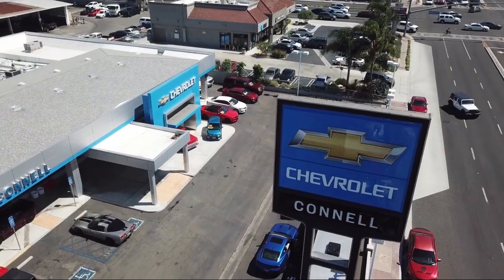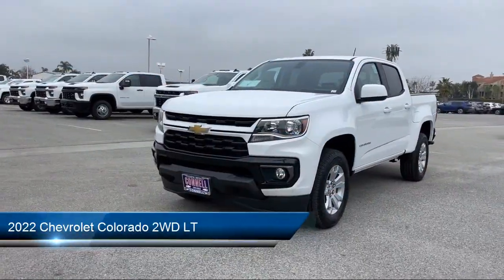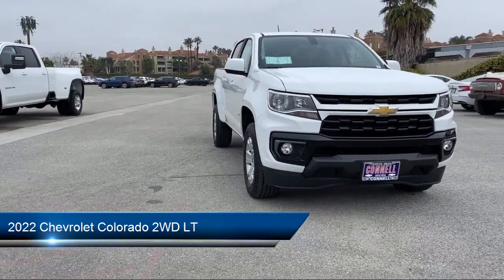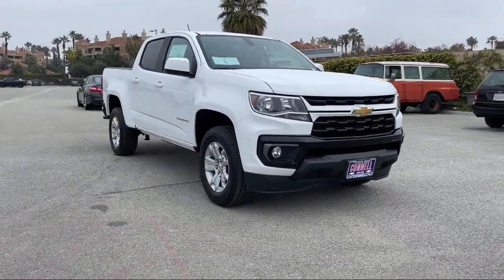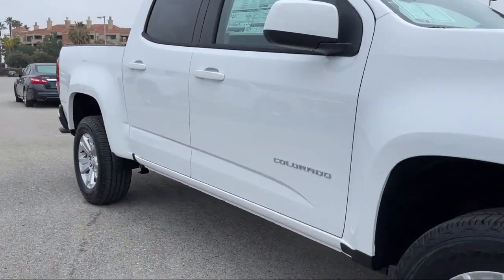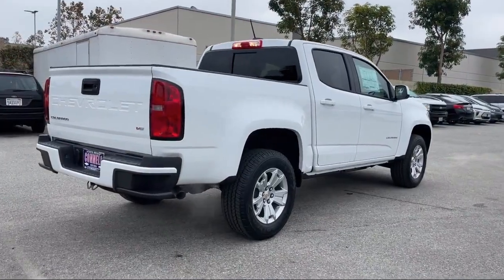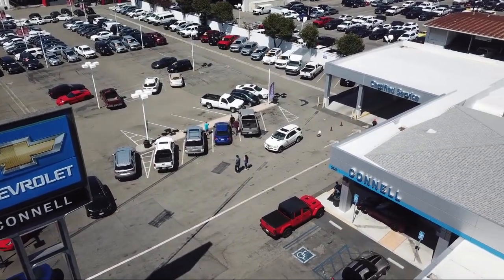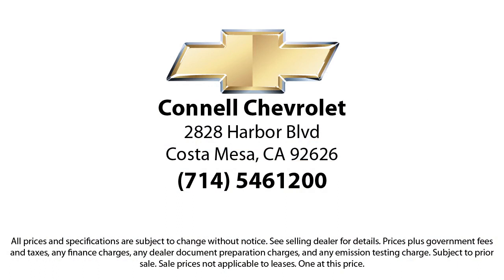2022 Chevrolet Colorado 2WD LT Costa Mesa Newport Beach Irvine Huntington Beach Orange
2022 Chevrolet Colorado 2WD LT Stock Number: CCXZXV Vin:1GCGSCEN7N1328192.

2828 Harbor Blvd.